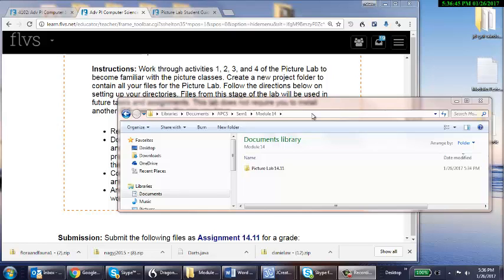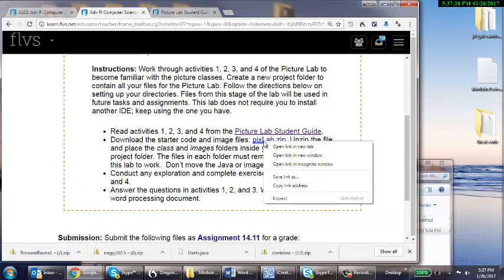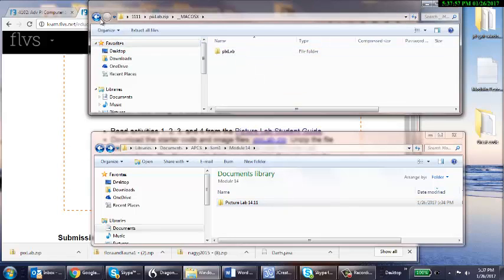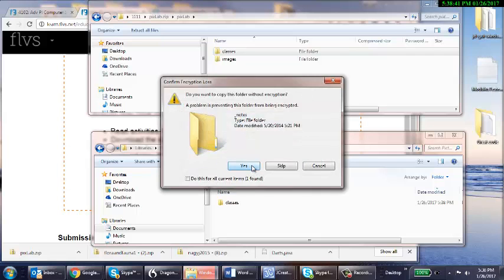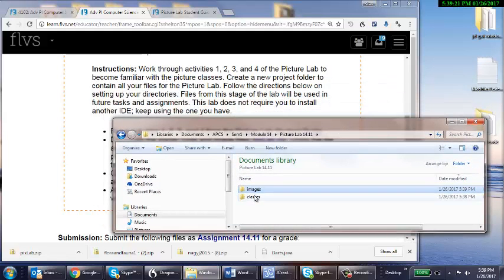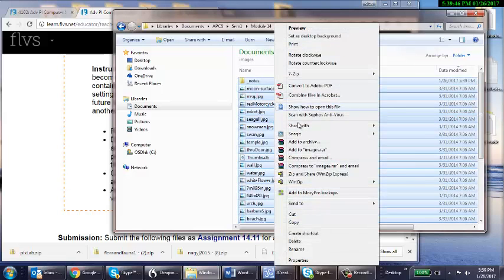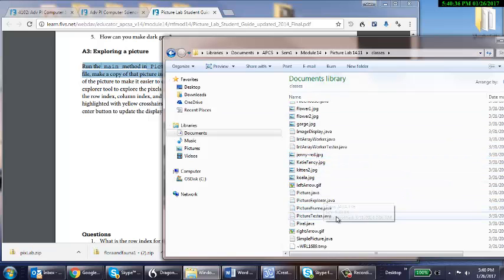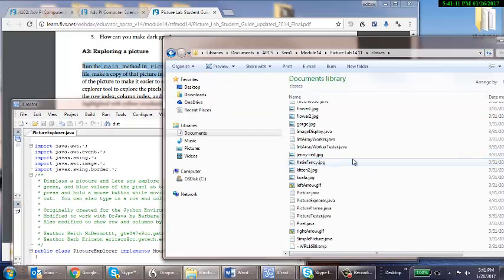14 11 Unzipping Entirety